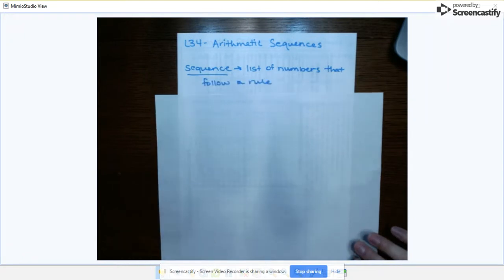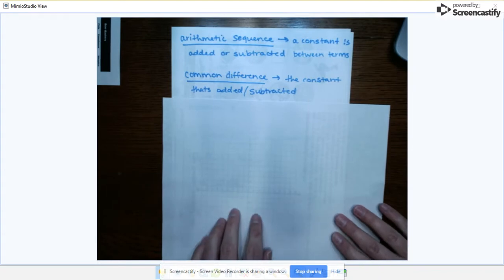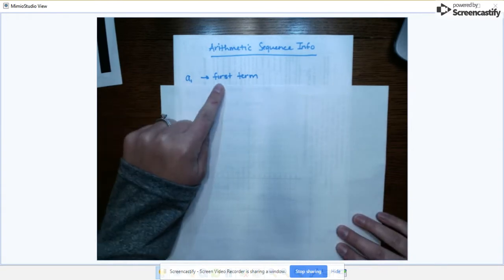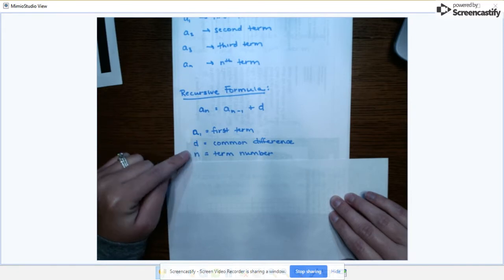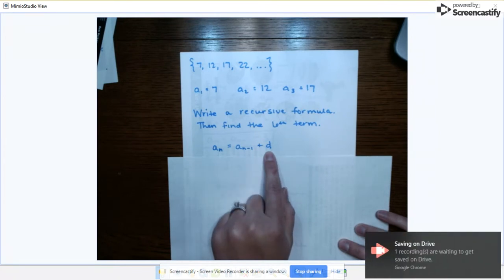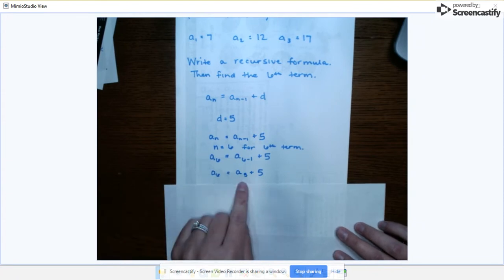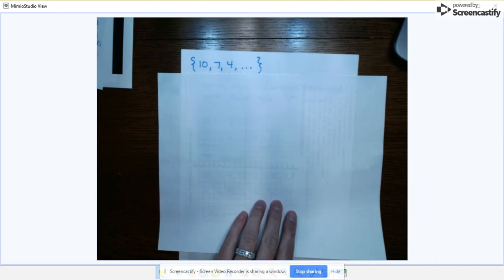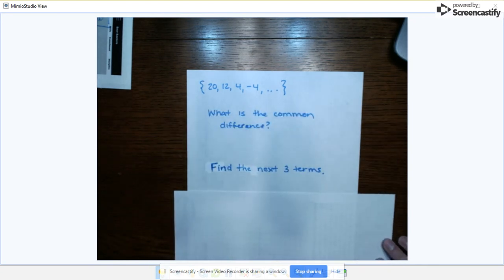L34 (Day One) - Arithmetic Sequences.webm